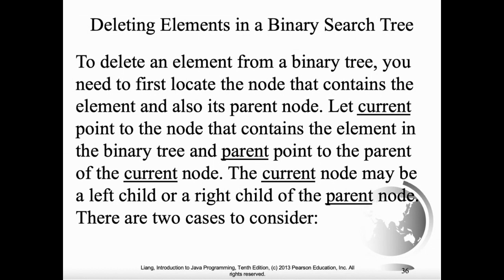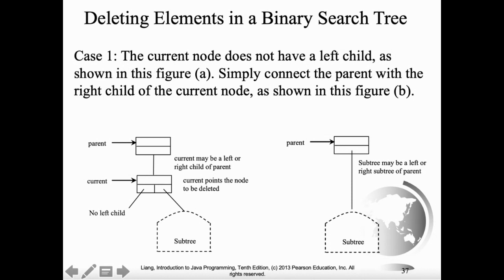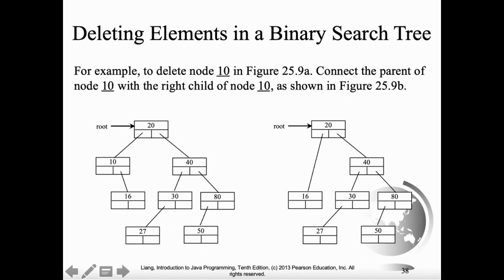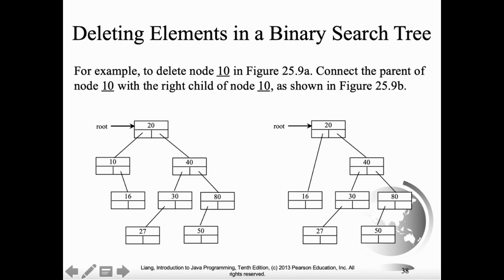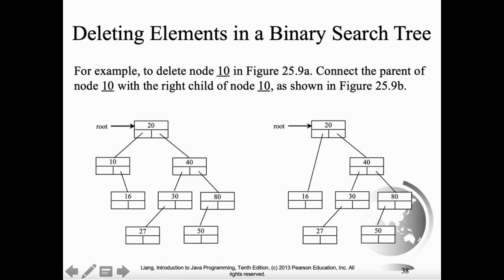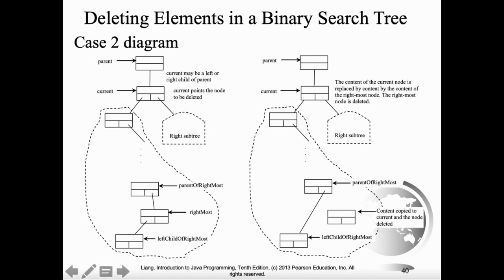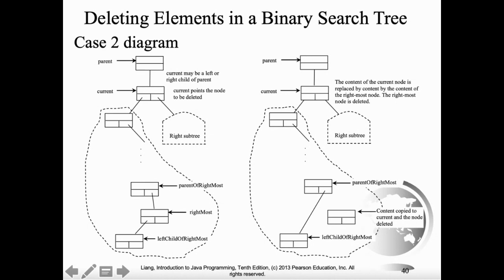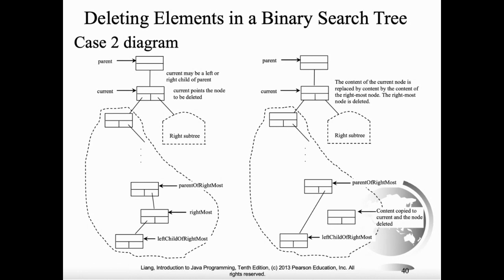Mastering Code Magic: Unveiling the Secrets of Binary Search Trees for Young Wizards! BST - Part10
Mastering Code Magic: Unveiling the Secrets of Binary Search Trees for Young Wizards!